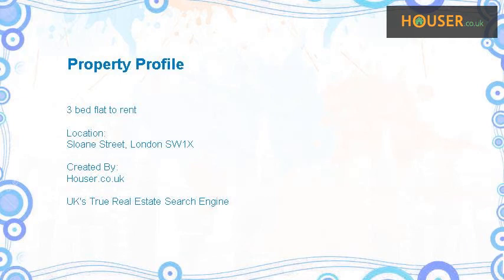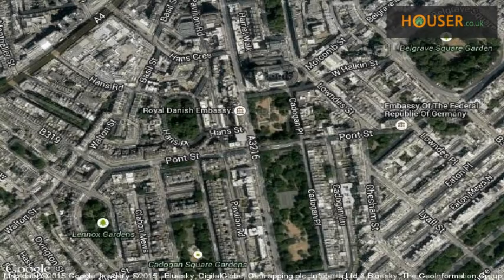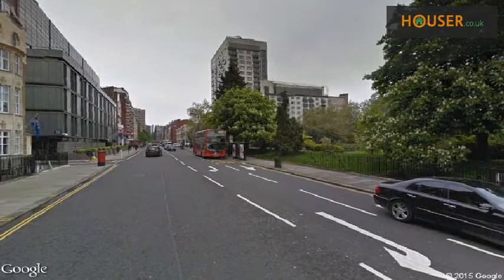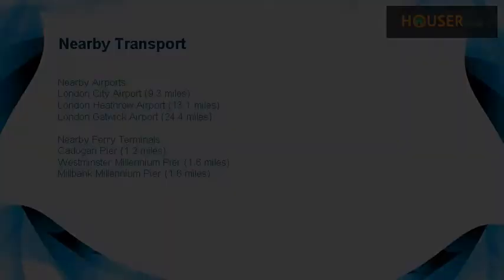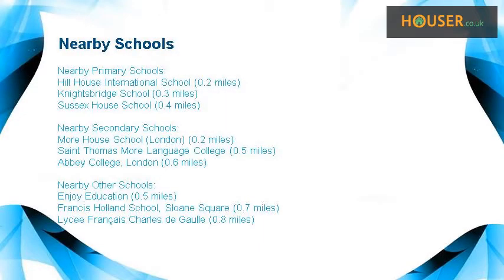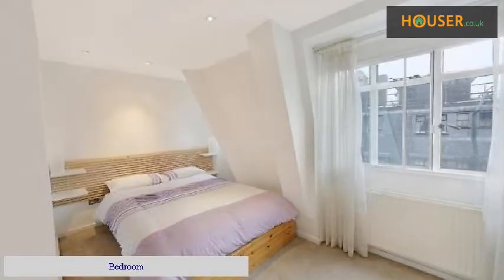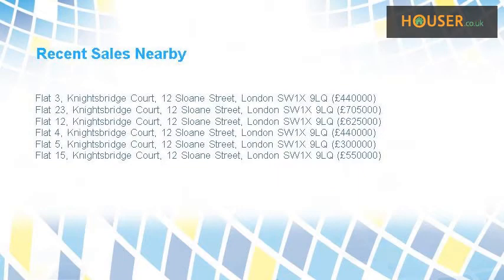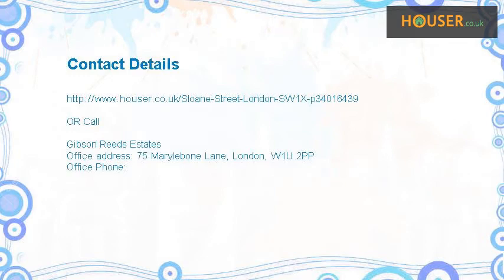3 bed flat to rent on Sloane Street, London SW1X By Gibson Reeds Estates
Short let  A spectacular penthouse flat in one of the most desirable locations in London nearby Harrods and South Kensington’s world famous museums. The apartment boasts approximately 1, 200 sq ft of lateral living space and comprises master bedrooms with the ensuite bathrooms, reception room, with the dining area, separated and fully equipped kitchen.